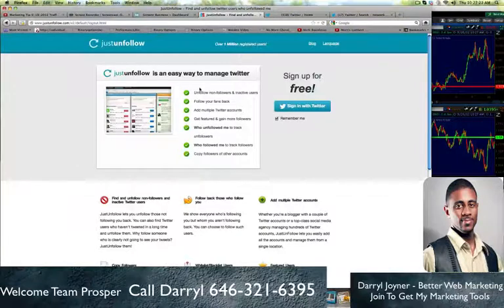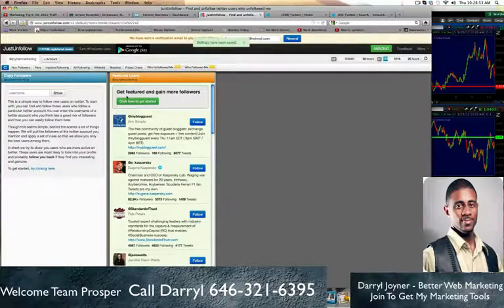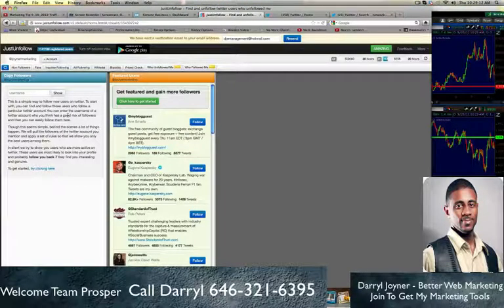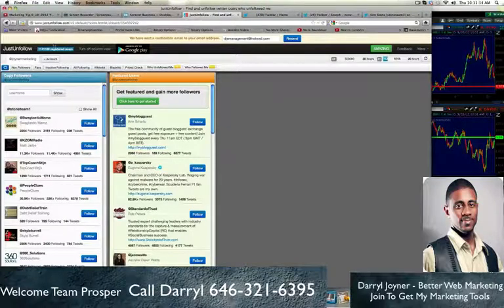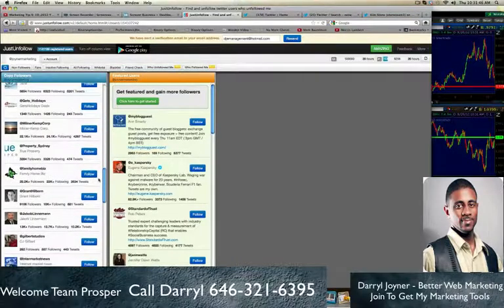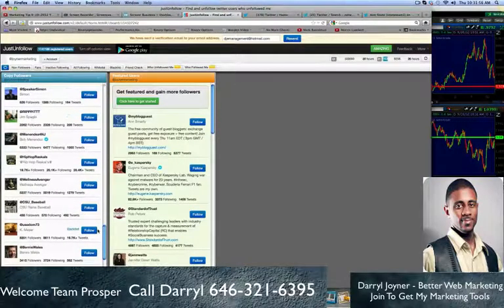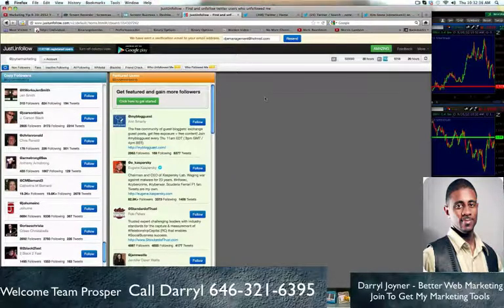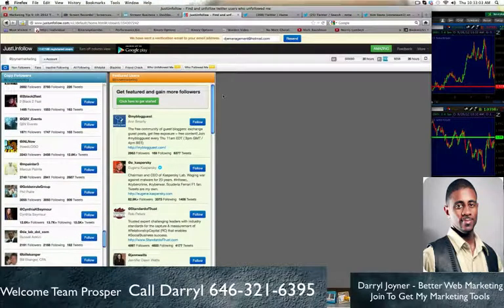Promote Instant Cash Plugin With Just Unfollow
Darryl Joyner - Team Leader
Team Prosper NYC